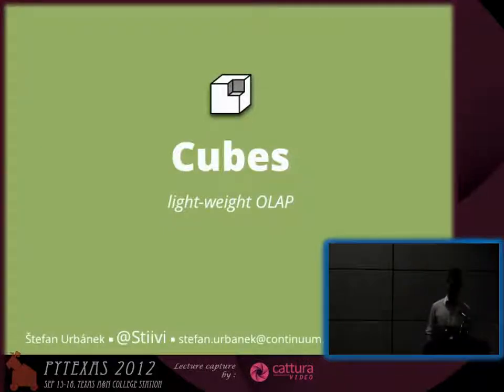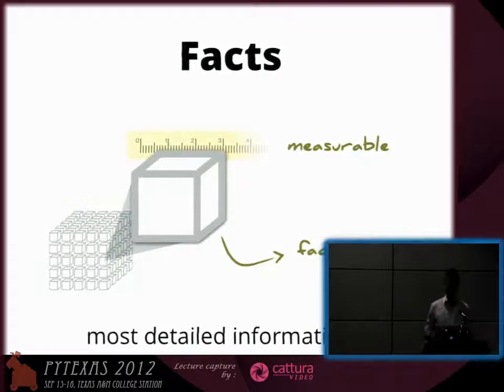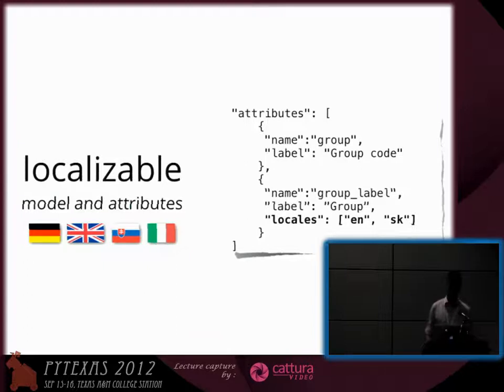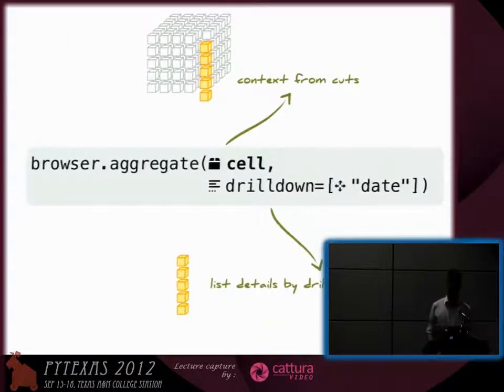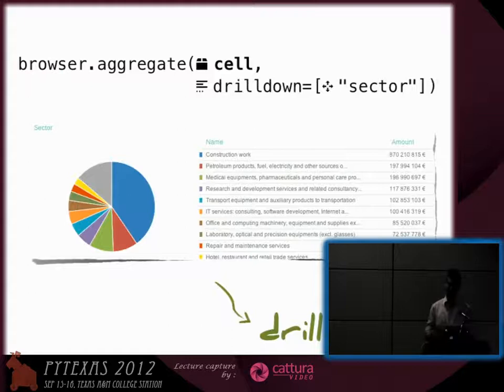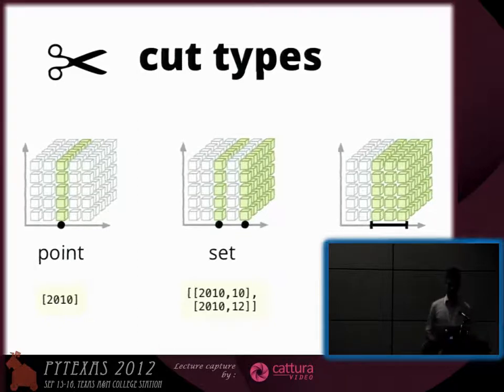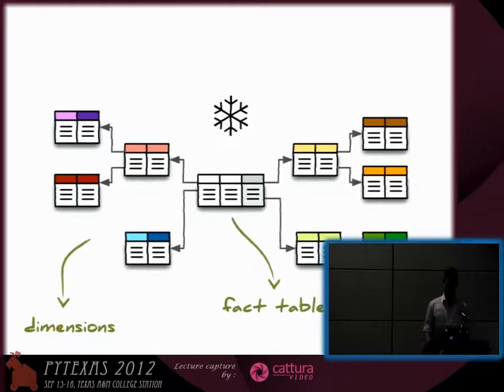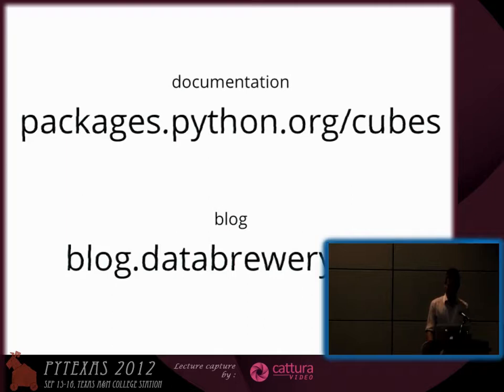Lightning Talk: Cubes - Lightweight OLAP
Speaker: Stefan Urbanek